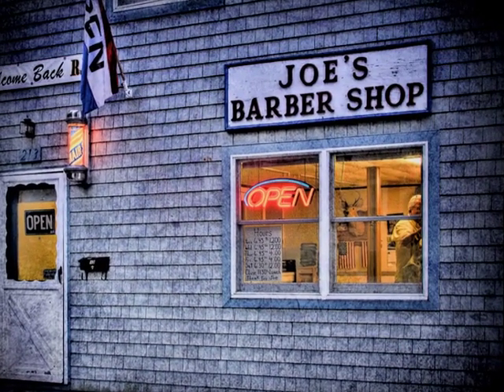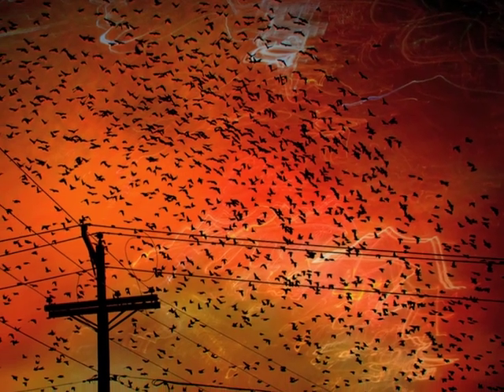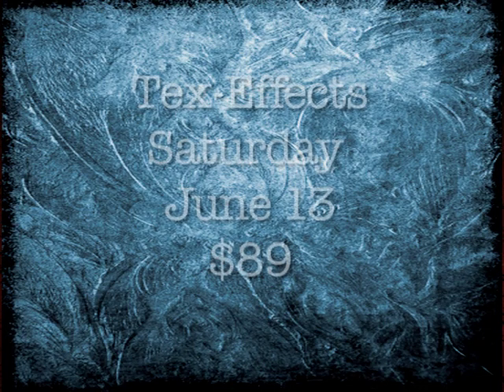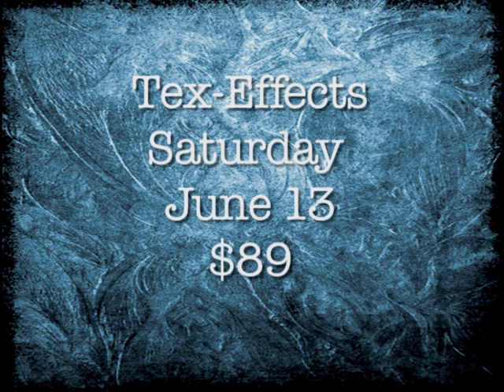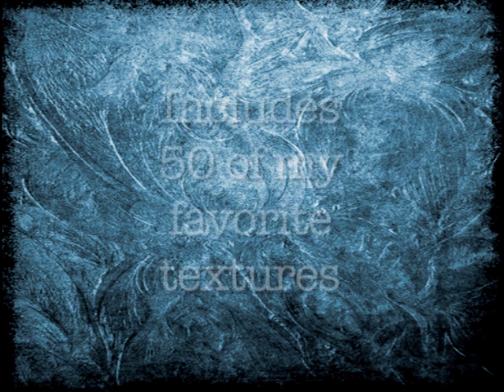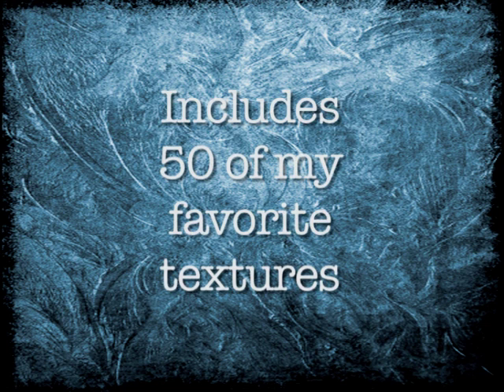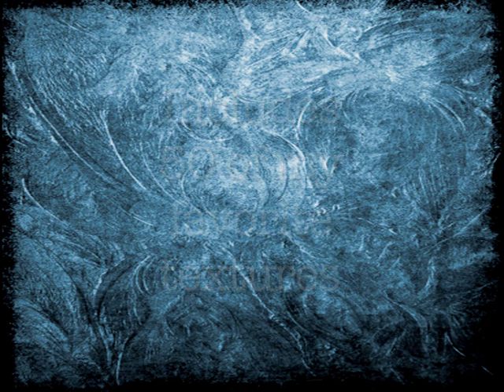TexEffects Workshop with Jan Armor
A texture workshop in The Garage studio on June 13th, 2015, with Jan Armor